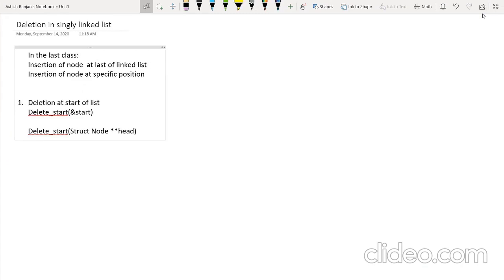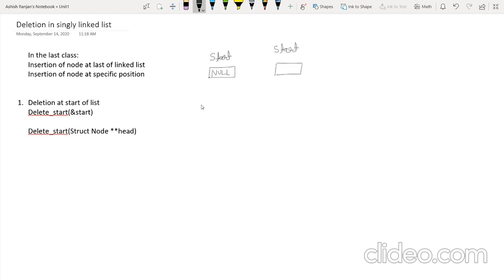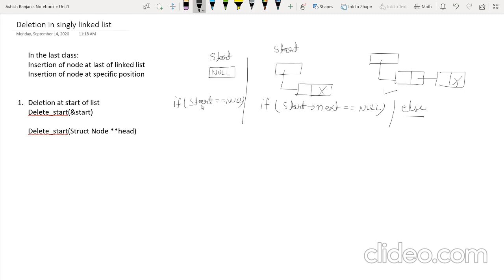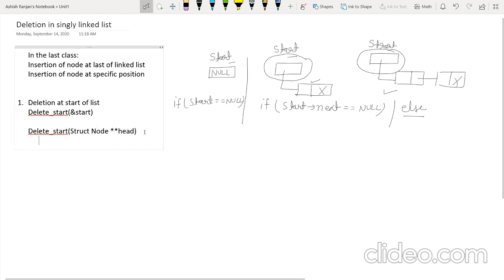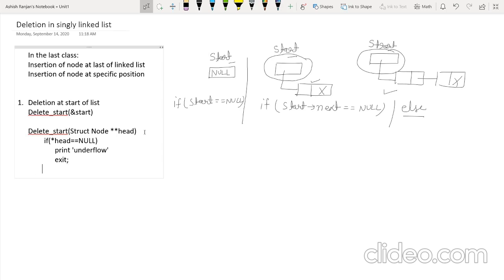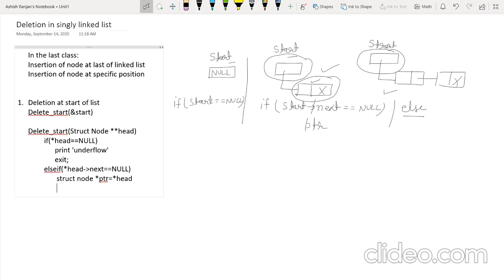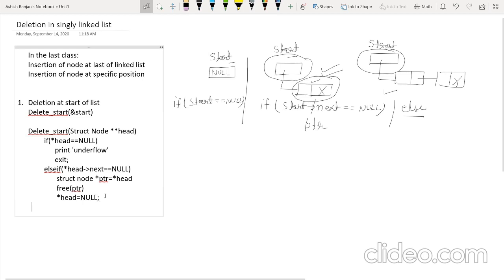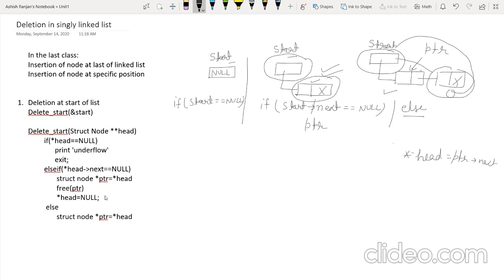4 June 2021